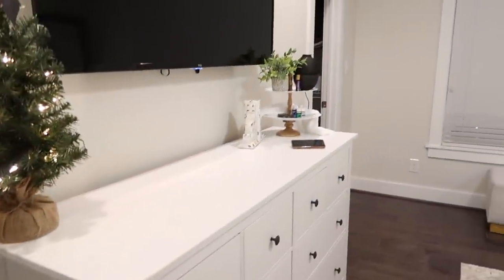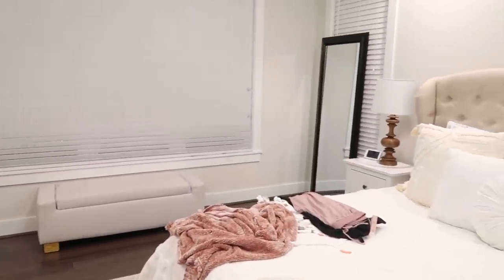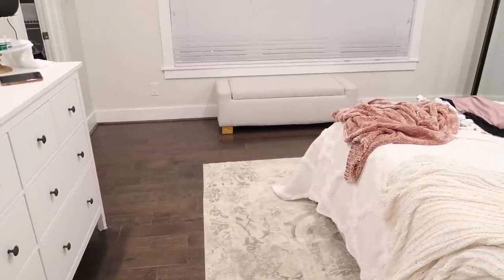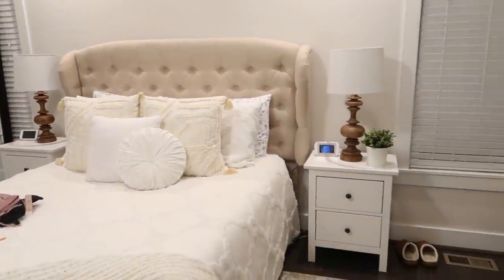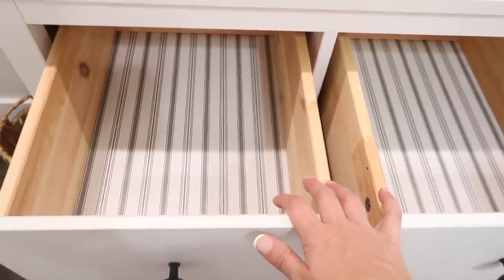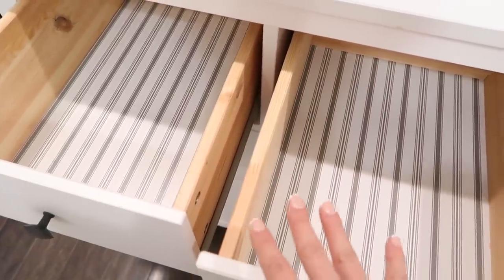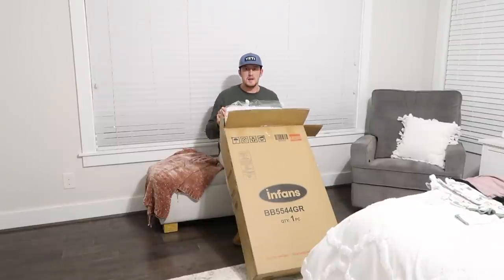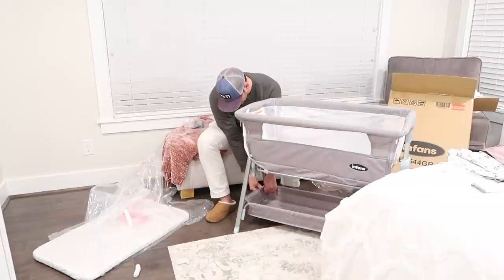NEW CLEAN WITH ME 2021 // DEEP SATISFYING CLEANING MOTIVATION // Clean and Organize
Hey Friends! Today I am deep cleaning my bedroom in preparation for baby to arrive. It was filthy! I'm also setting up the beside nursery including some bedside nursery organization. This is a deep satisfying cleaning motivation and I hope you enjoy!

Pink Cleaning Cloths
LG Vacuum Cleaner
Gliding Recliner

START YOUR OILS AND WELLNESS JOURNEY AND JOIN MY TEAM!

Wellness and Oily Instagram - @simplyessentials_allie

||  C O N T A C T   +  M A I L  ||

Forest, VA 24551